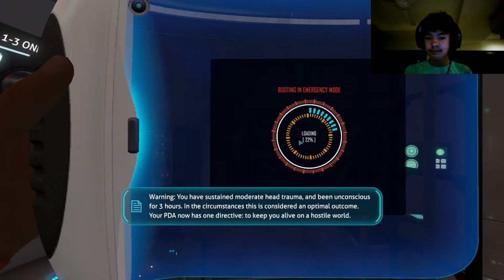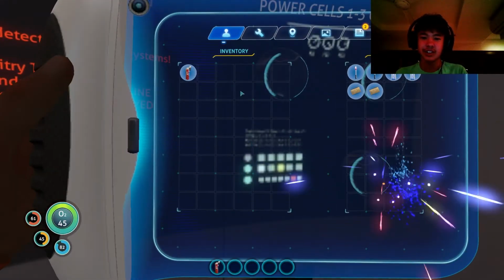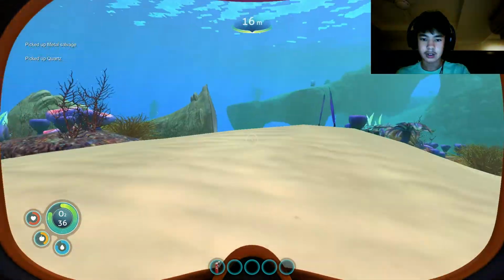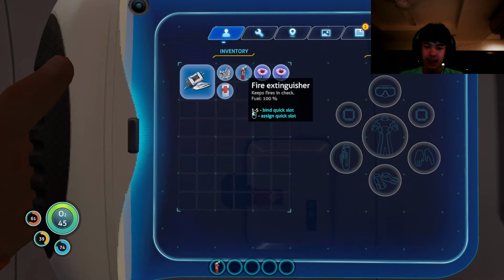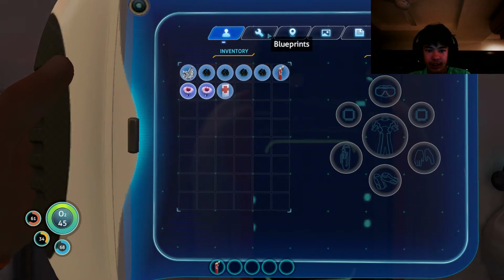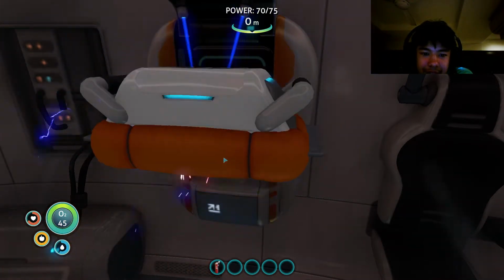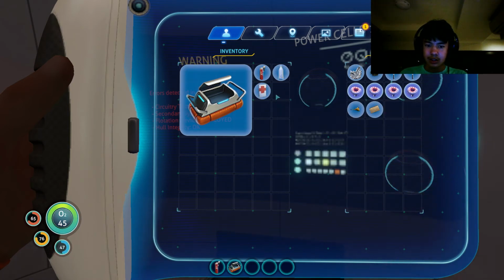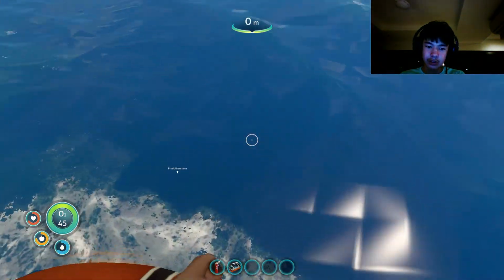Subnautica - First Time & Super Confused!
Hello everybody, this is DeepForestRex!

If I ever post anything offensive or something I'm not allowed to post, tell me!
I hope you enjoy the video, peace, bye bye!